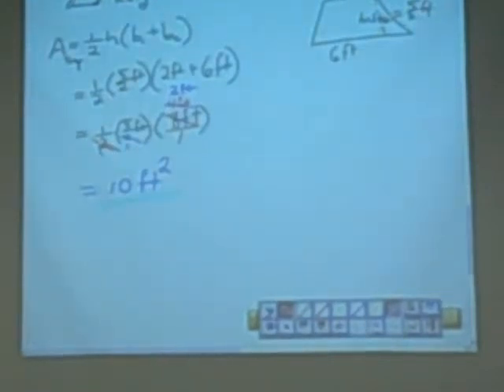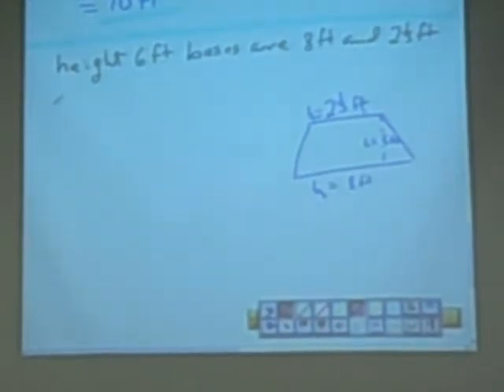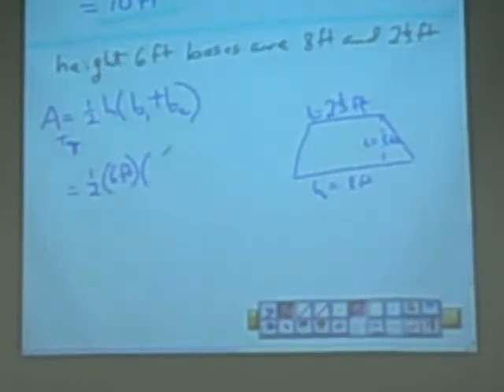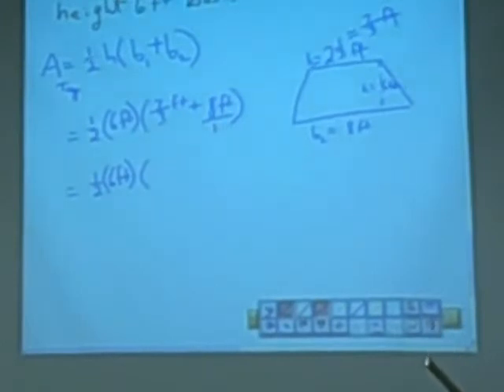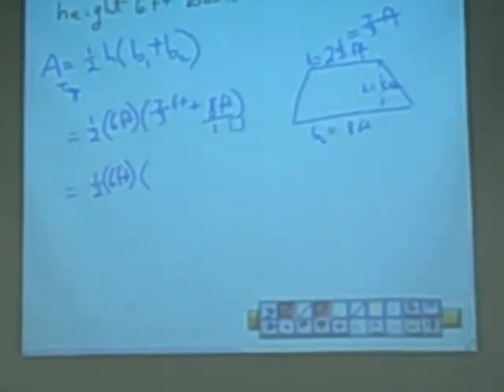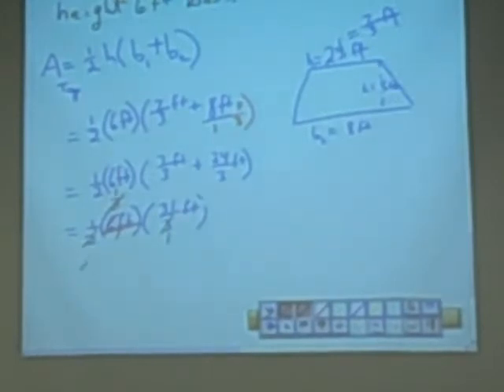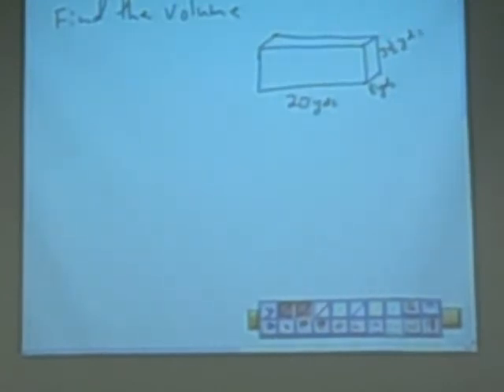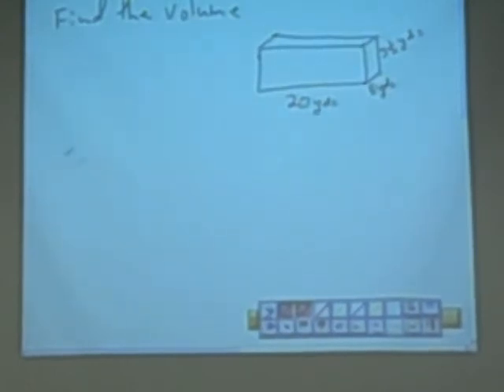Area & Volume Part 4 060u2L8 D (Area of Trapezoid).AVI